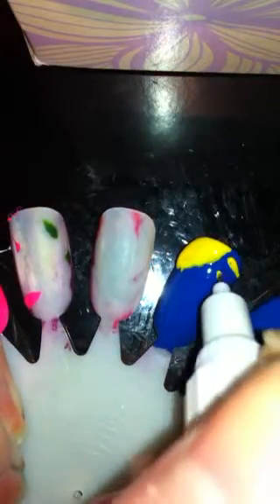Sunshine nails!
This is how to do sunshine design nails, I know the last one didn't go very well but still! Please can you comment with a nail design you would like me to do! :)